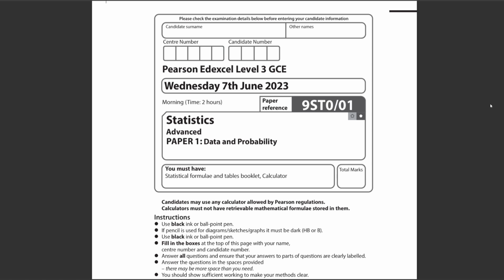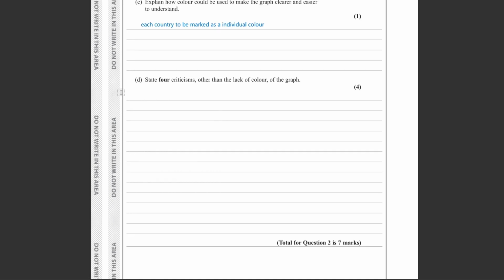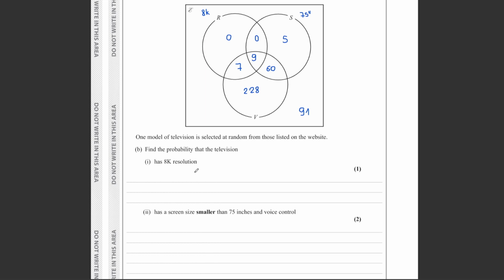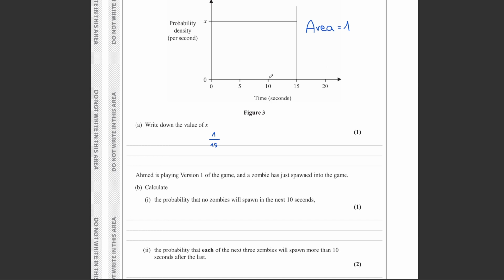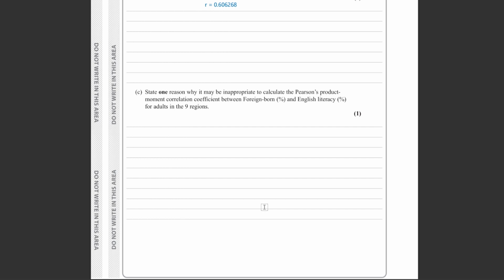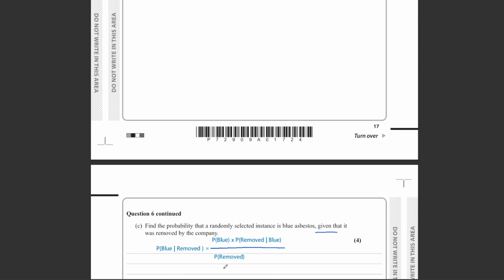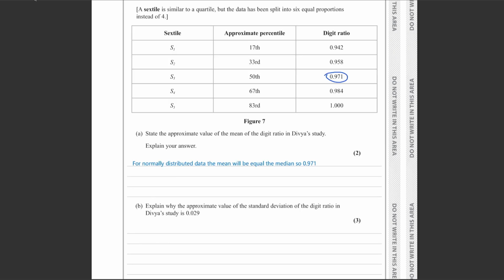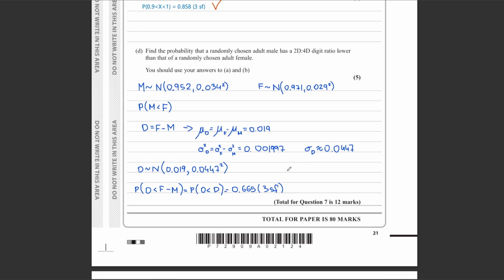Statistics Advanced Edexcel June 2023 Paper 1 Walkthrough | Step-by-Step Guide with Mark Scheme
Master your Edexcel Statistics Advanced Paper 1 (June 2023) 9ST0/01 with this comprehensive, step-by-step walkthrough. Whether you are preparing for upcoming mocks or resits, I’ll show you exactly how to approach every question and where the marks are hidden in the official mark scheme.

00:00 – Intro & Question 1: sampling methods, discussing advantages and disadvantages of different survey techniques for a restaurant.
03:07 – Question 2: Estimating proportions from a bar graph regarding Olympic medals and providing criticisms for graph clarity (labels, axes, and colour).
05:12 – Question 3: Filling out a Venn diagram based on television features (8K resolution, screen size, voice control) and calculating conditional probabilities.
11:49 – Question 4: Working with probability density functions (area under the graph) and applying Poisson distribution to model "zombie spawning" over time.
15:43 – Question 5: Completing a scatter diagram table, calculating the Pearson correlation coefficient, and explaining Simpson's Paradox.
19:14 – Question 6: Completing a probability tree for asbestos removal and calculating conditional probabilities for high-risk materials.
24:03 – Question 7: Analysing normally distributed data, finding standard deviations from percentiles, and comparing male vs. female distributions using a new difference variable.

Got a question about a specific step? Drop it in the comments below—I'm here to help!